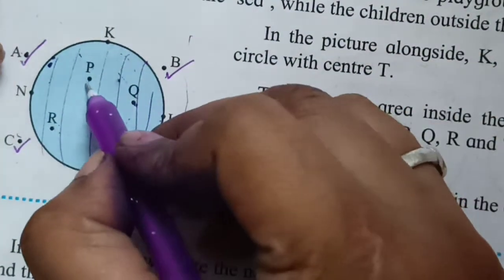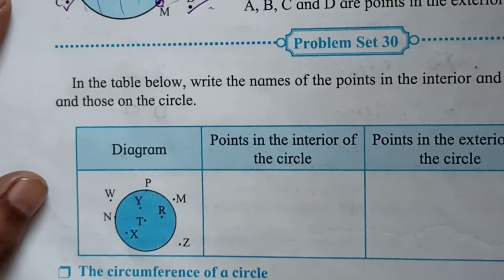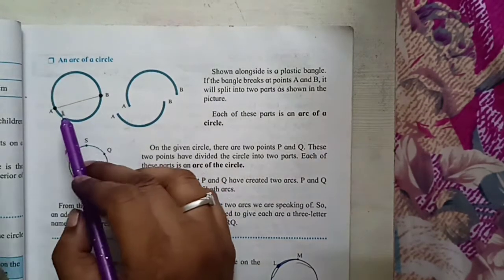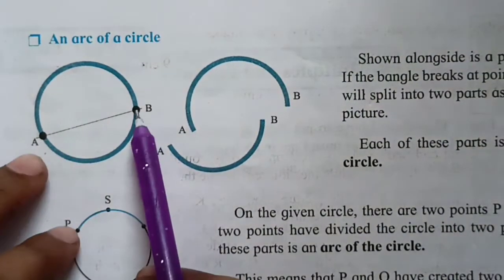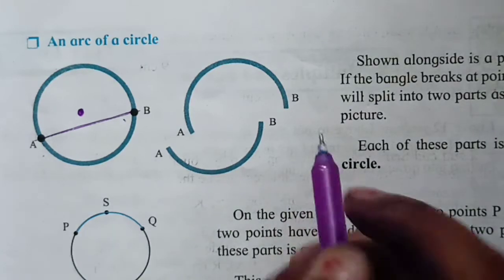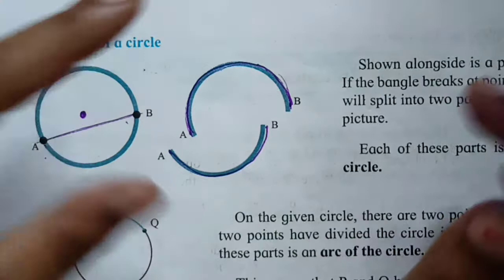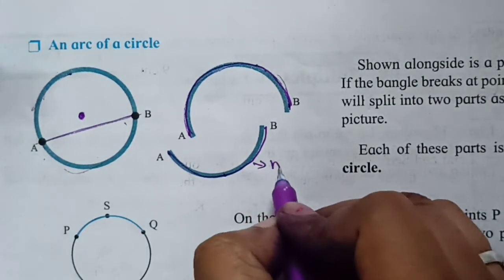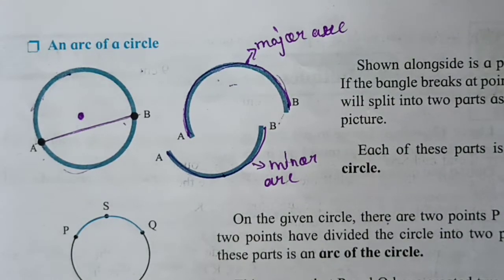Circle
Relation between radius and diameter